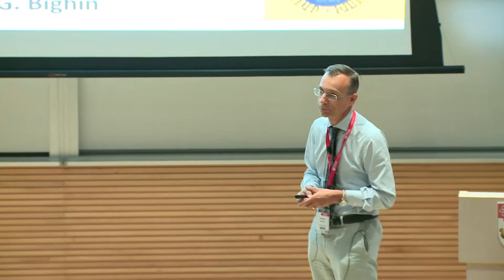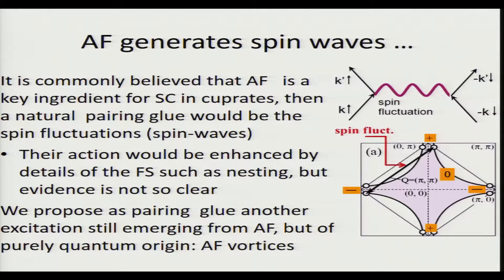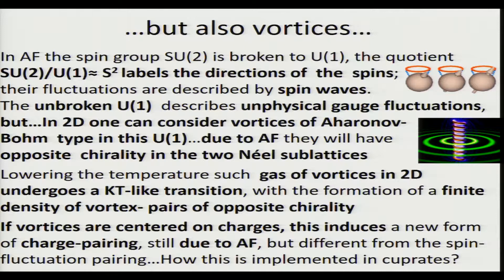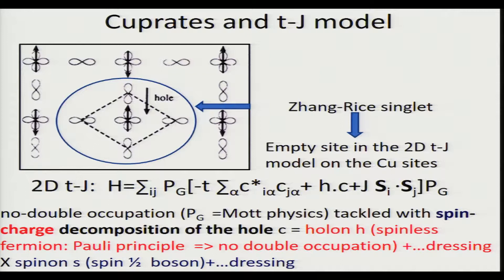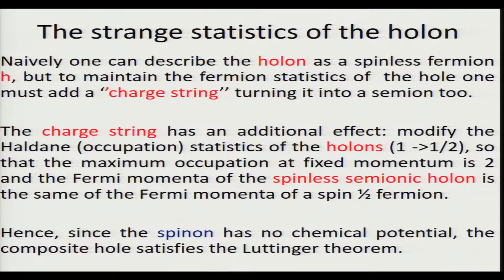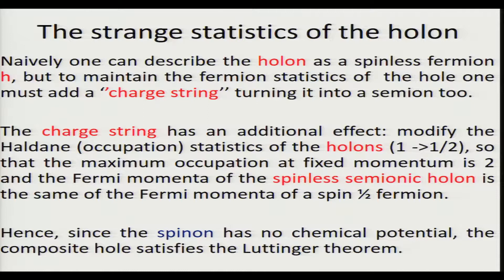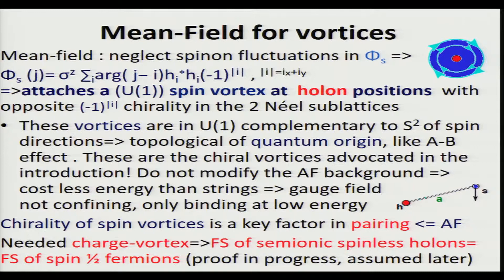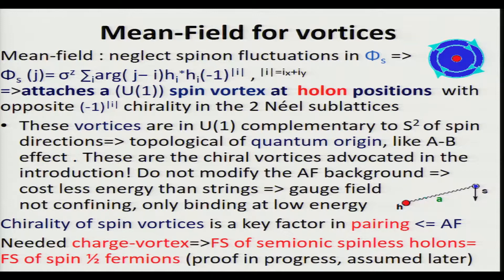Pieralberto Marchetti - Attraction Between Topological Quantum Vortices as Origin of Superconducti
Invited talk at the Workshop on Topological Phase Transitions and New Developments, Institute of Advanced Studies (IAS), Nanyang Technological University (NTU), Singapore from 05 to 08 June 2017.